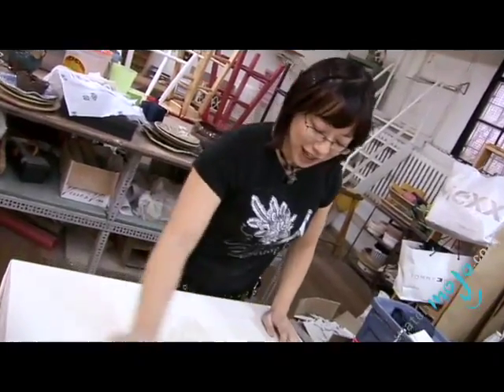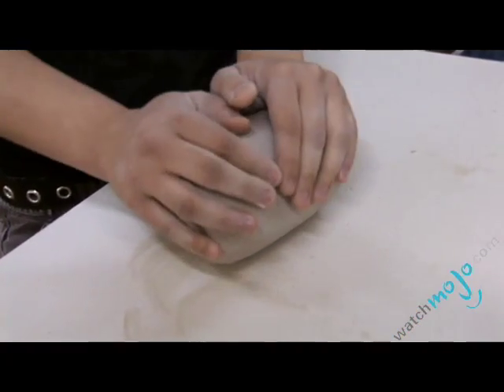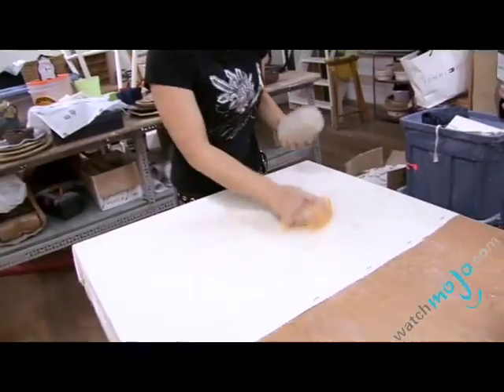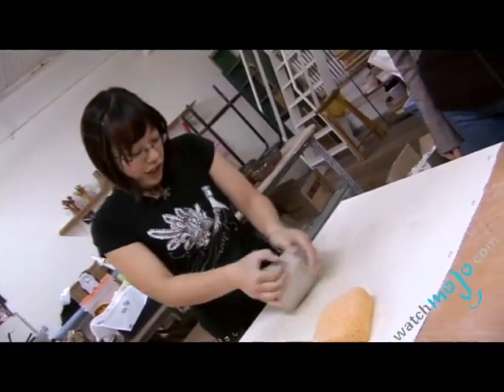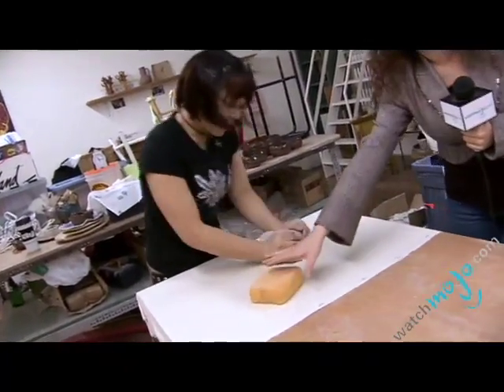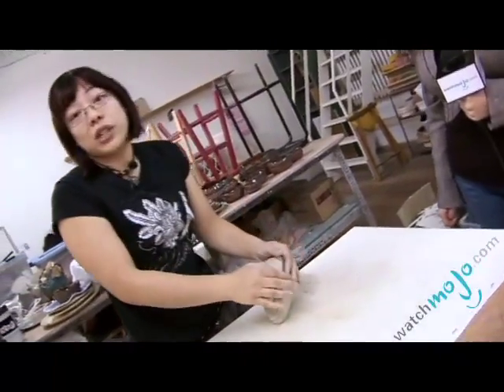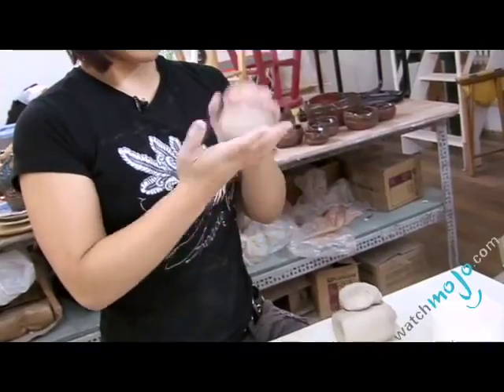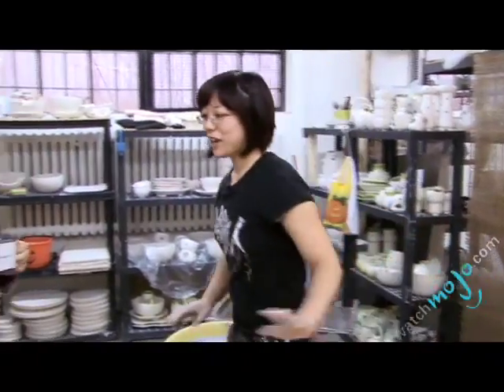How to Create Pottery II: Preparation